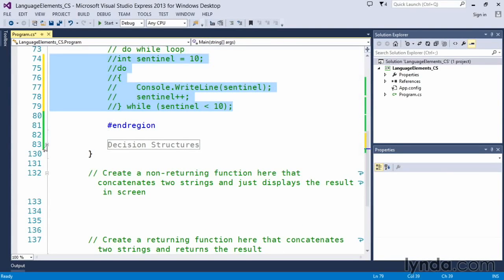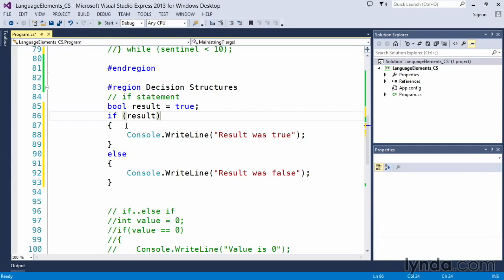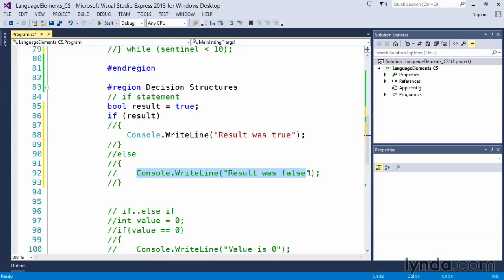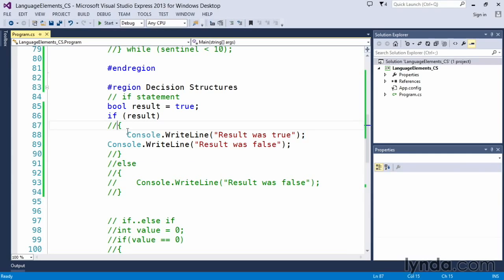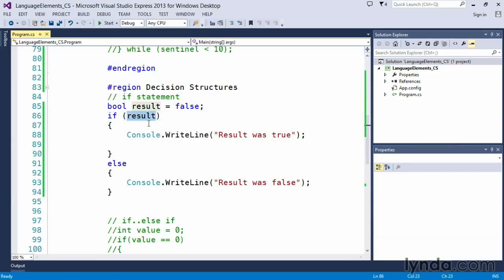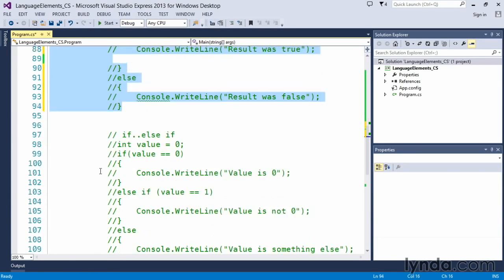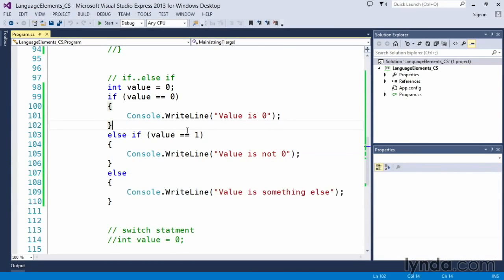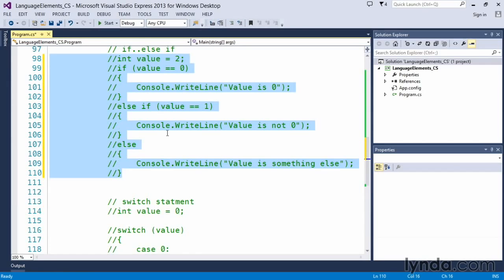Testing conditions with if